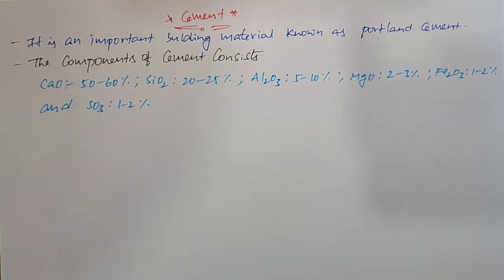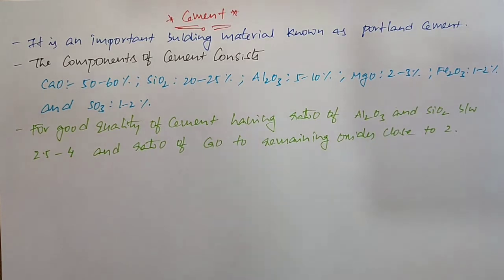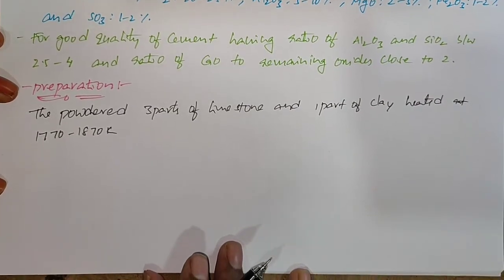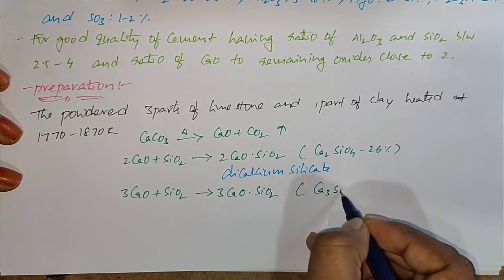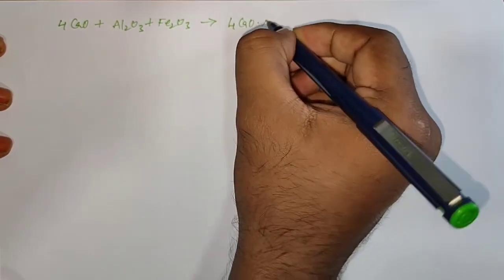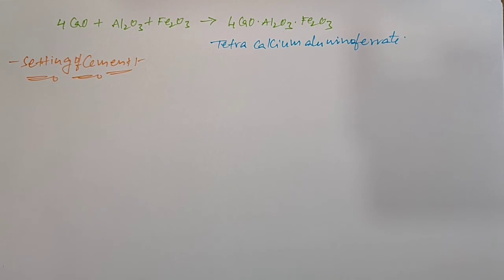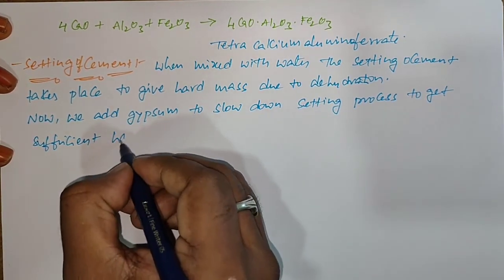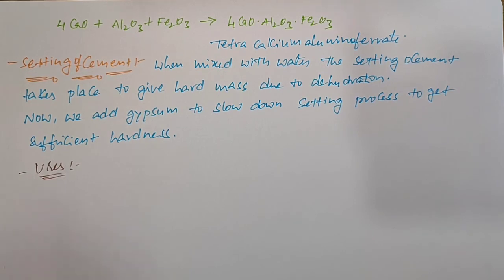S-BLOCK ELEMENTS I IIA GROUP ELEMENTS I L#12 I COMPOUNDS OF CALCIUM (PART-4) I BY SRK SIR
IT'S HELP FOR WELL PREPARATION OF  IIT JEE AND NEET.